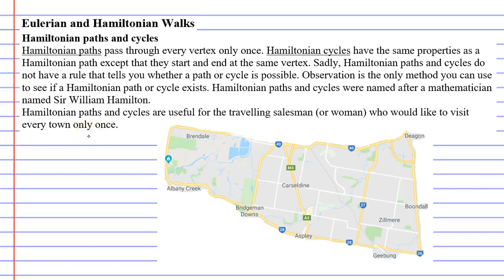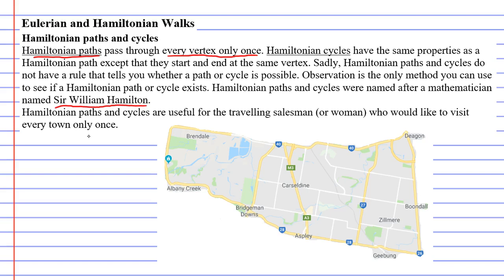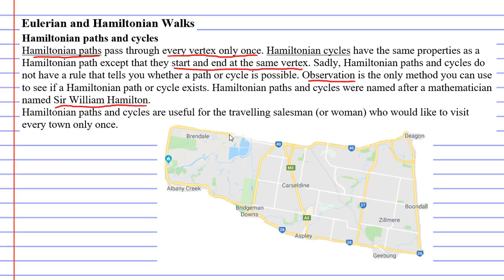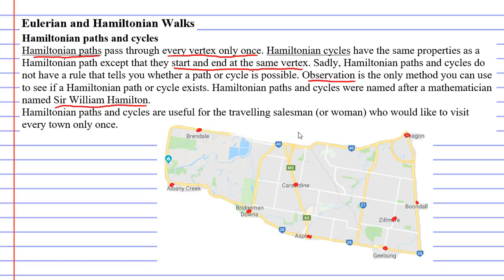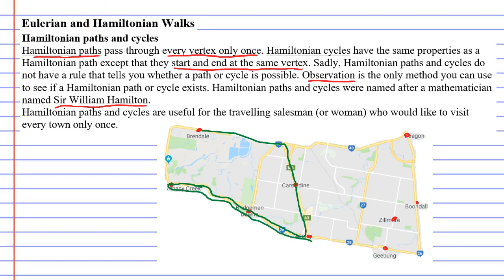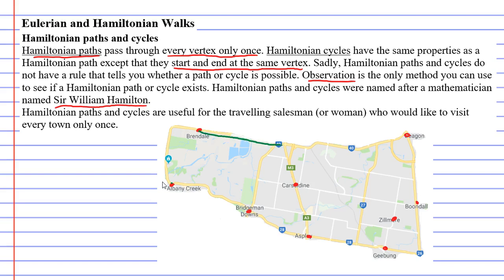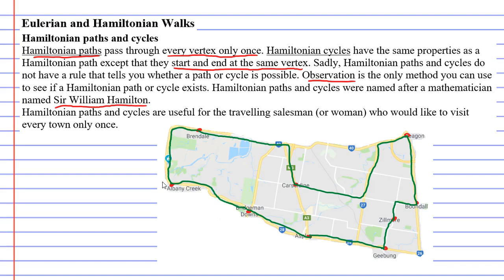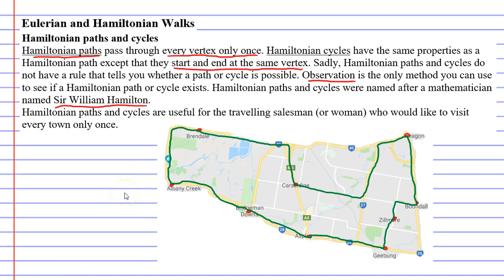2D Eulerian and Hamiltonian Walks (3 of 4)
Introduces Hamiltonian paths and cycles.